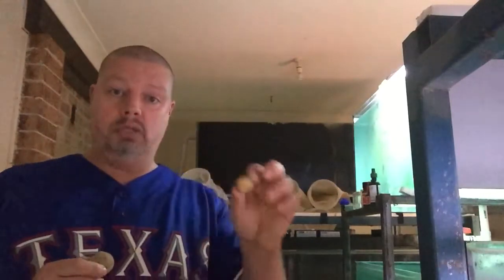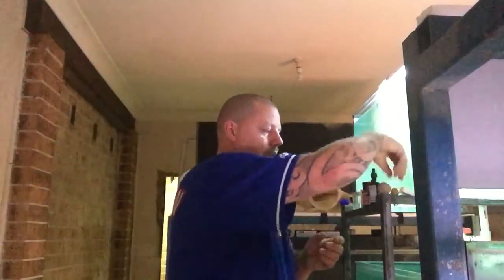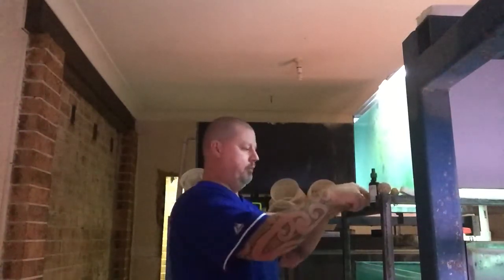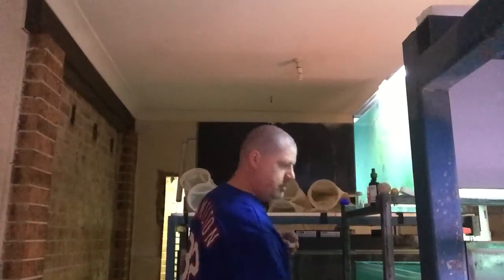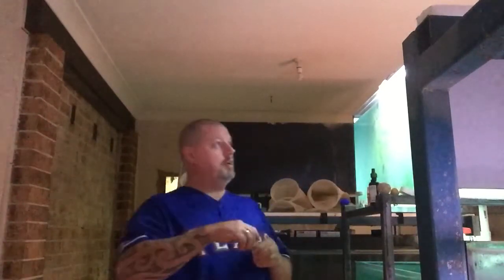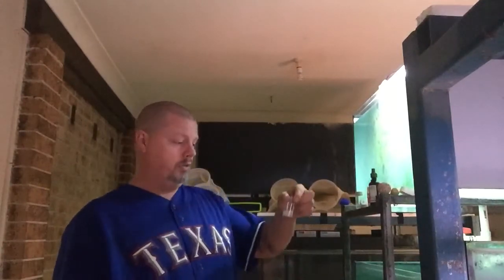Nitrates and my experience in minimising or removing them